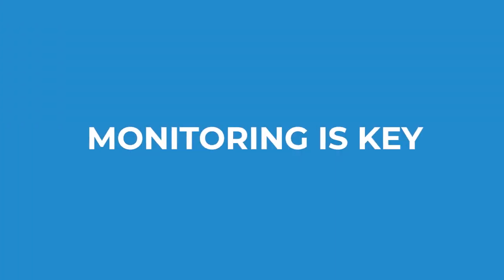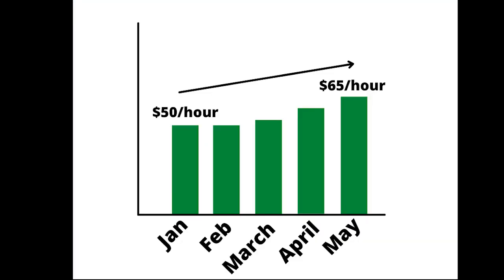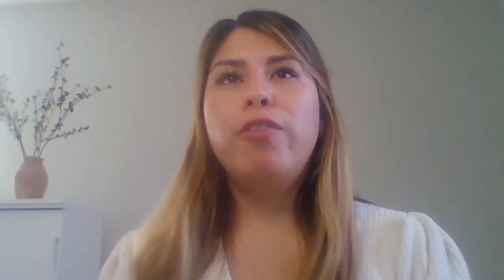Landscape Revenue Per Hour & Revenue Per Employee